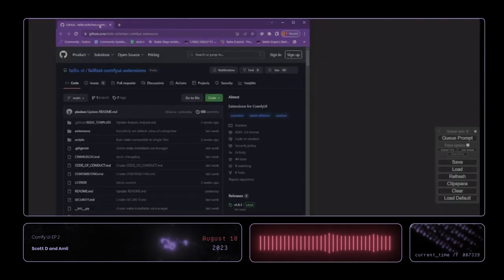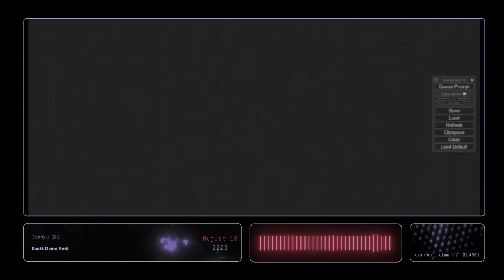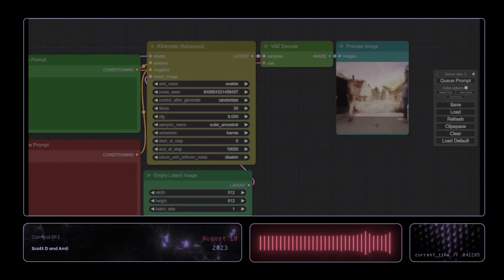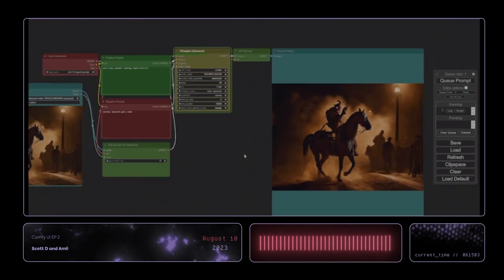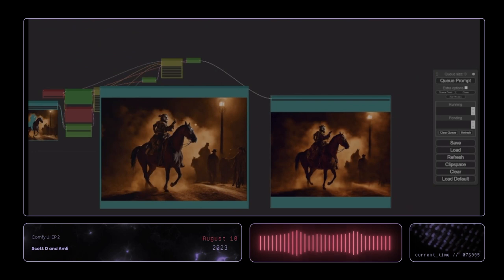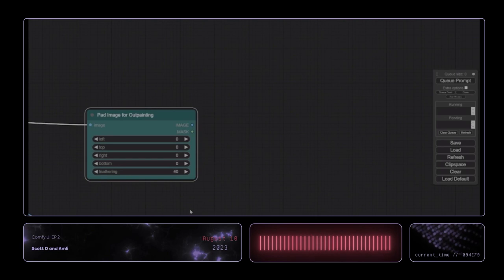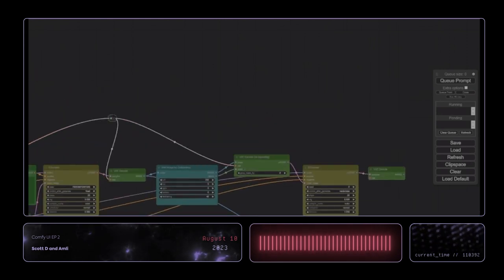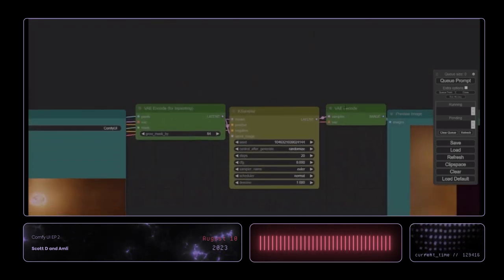ComfyUI: Let's Figure it Out! Ep. 2 with Amli and Scott Detweiler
🎉On this episode of Stable Stage for this "Let's Figure it Out", we take another plunge into ComfyUI, where we explore more advanced processes like img2img and inpainting! Perfect for beginners & experts alike!

🔧Expect fun, laughs, & lots of learning.

By the community, with the community, for the community.

00:00:00 - Introduction
00:03:37 - Failfast Extensions Install and Overview
00:13:40 - Making Pretty Standard Workflows
00:23:15 - Inpainting Workflows & Tips
00:35:03 - Adding Img2Img Workflows & Tips
00:50:23 - Adding Outpainting Workflow & Tips
01:07:46 - Groups and Alignment and Saving Templates
01:13:39 - Wrap Up Questions and Goodbyes